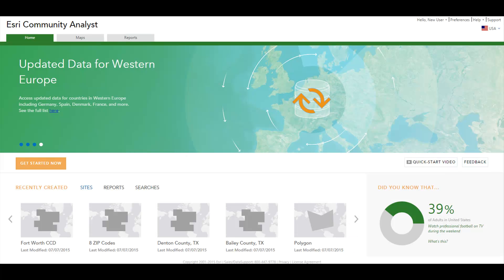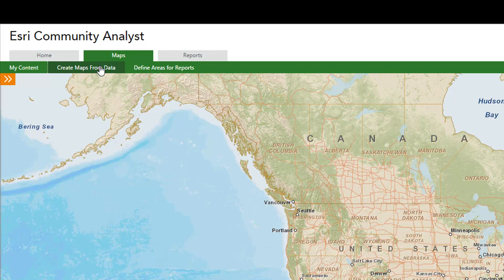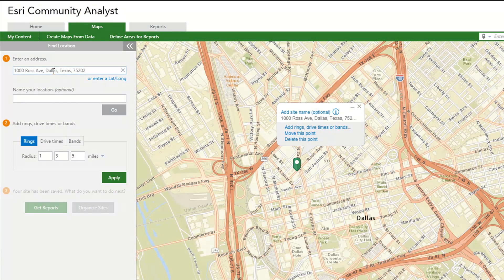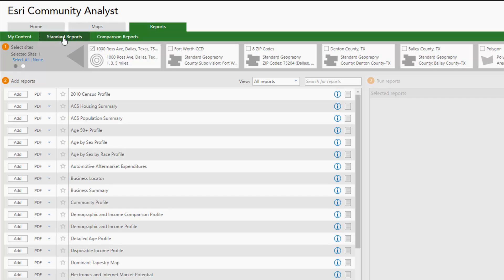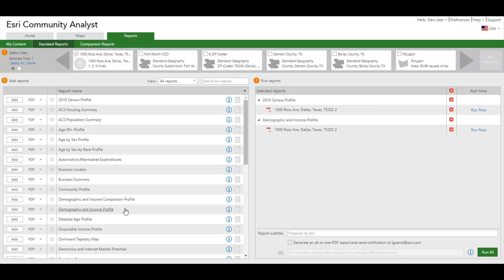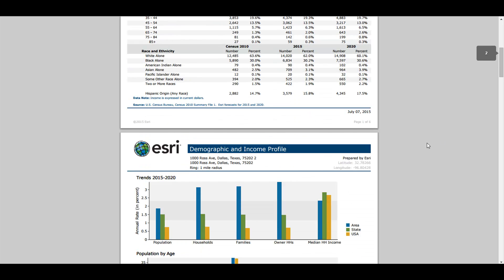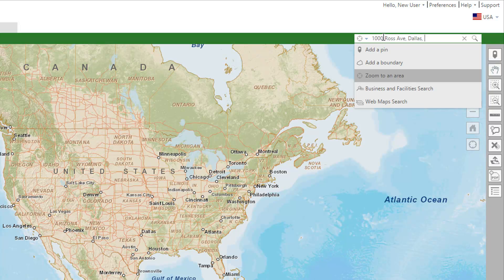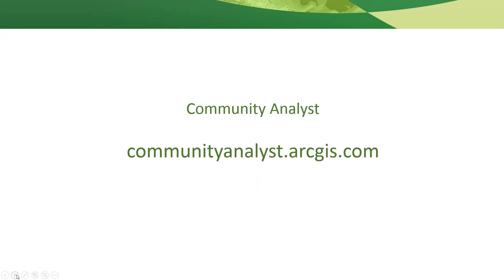Getting Started with Esri Community Analyst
Learn how to get detailed information about your community, and make better policy decisions using the tools, and demographic, business, health, and lifestyle data in Esri Community Analyst.